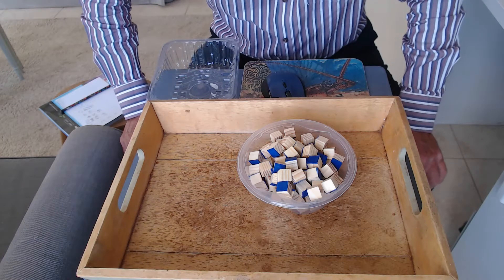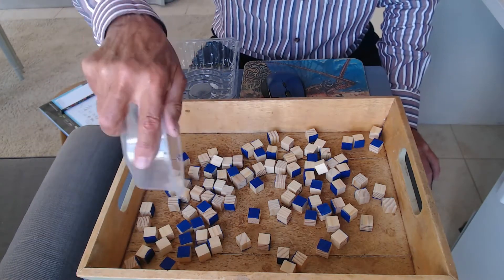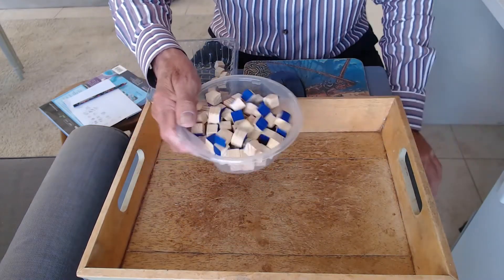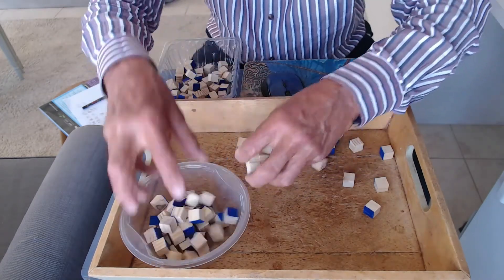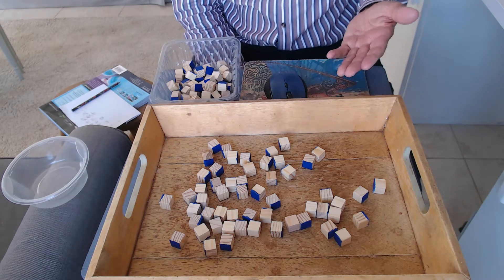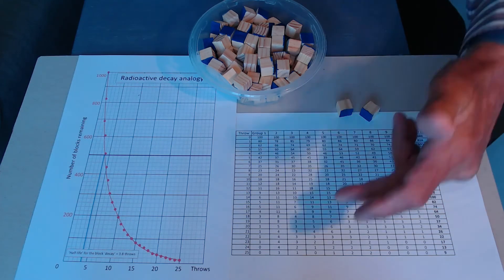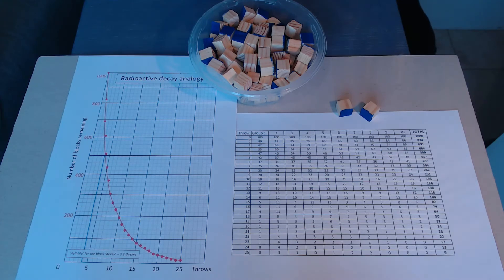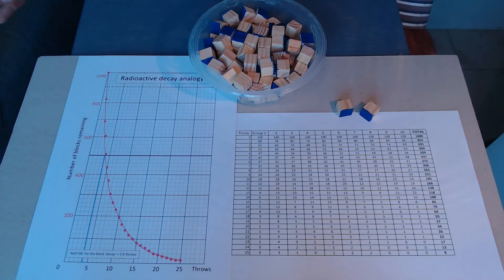Radioactive decay simulation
A simulation of radioactive decay using a set of wooden blocks. Each block represents an atomic nucleus and when the block rests with the blue side upmost it represents a nucleus that has decayed.